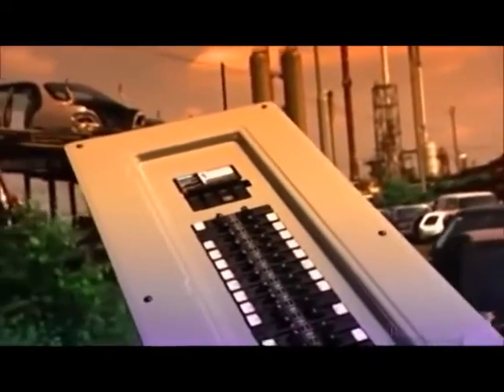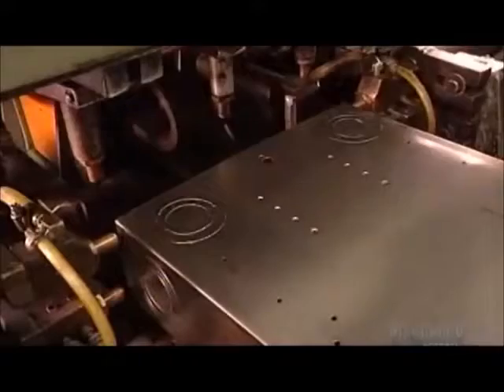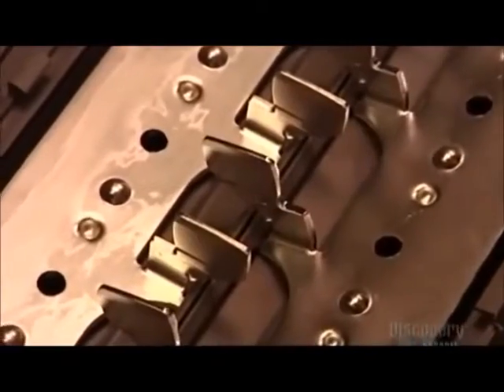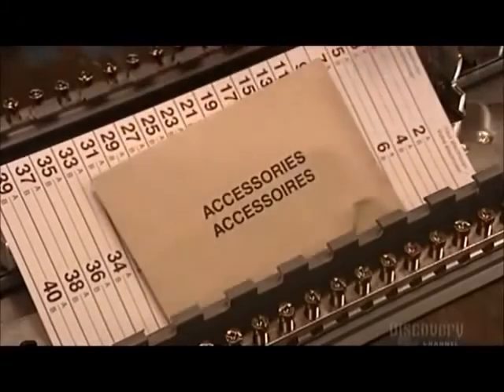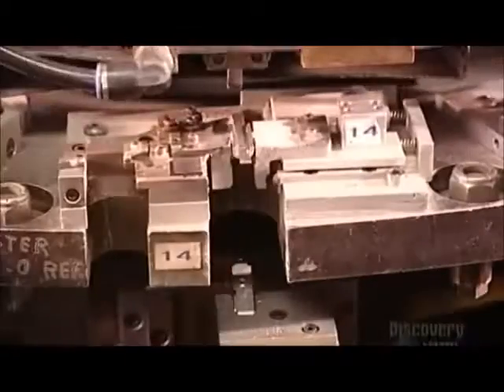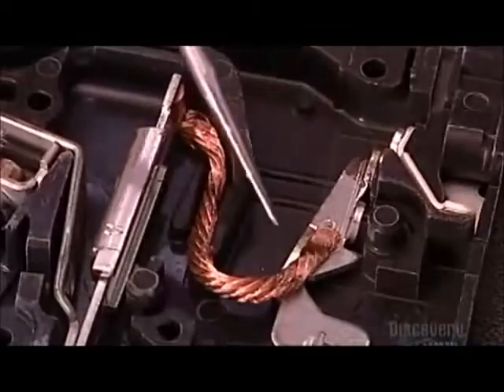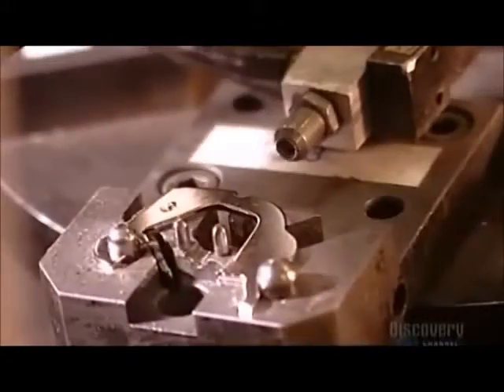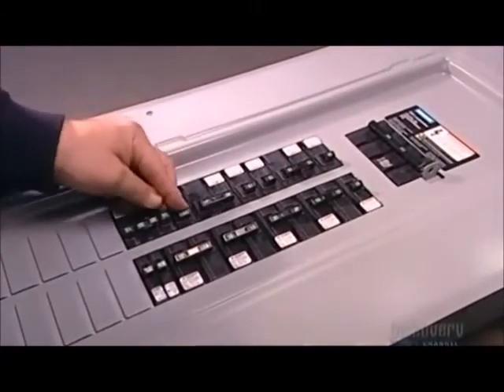TỦ ĐIỆN ĐƯỢC SẢN XUẤT NHƯ THẾ NÀO